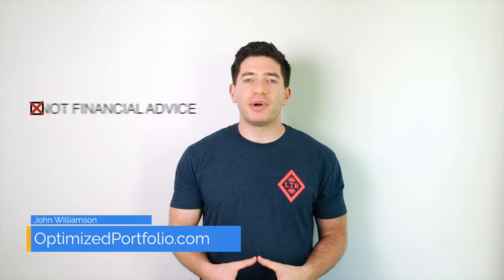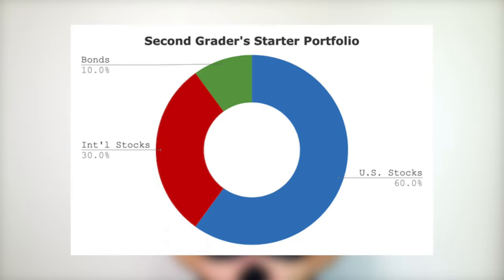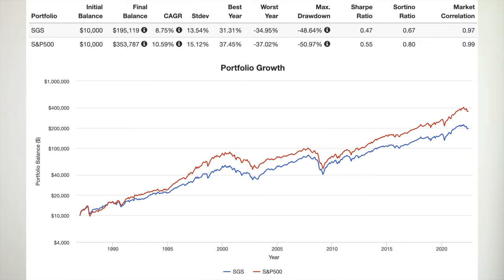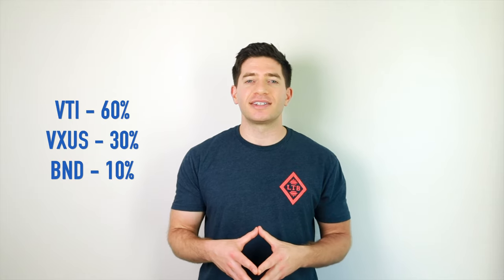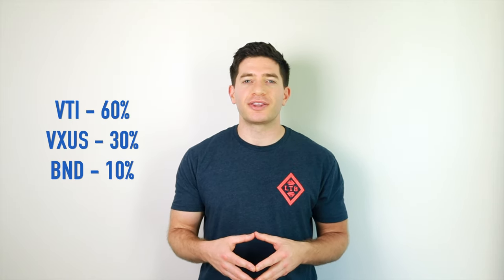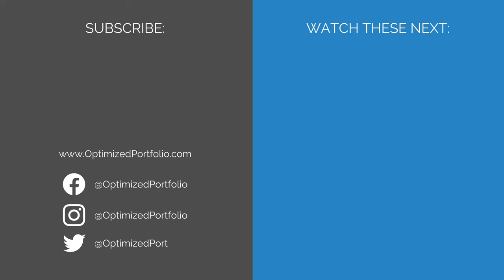Second Grader’s Starter Portfolio Review and ETFs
The Second Grader’s Starter Portfolio is comprised of U.S. stocks, international stocks, and U.S. bonds. Here we’ll take a look at its components, performance, and the best ETF’s to use in its implementation.

// TIMESTAMPS:

00:00 - Intro - What Is the Second Grader's Starter Portfolio?
00:49 - Performance
01:39 - Constructing the Portfolio with ETFs
02:13 - Outro

// SUMMARY:

The Second Grader’s Starter Portfolio is a lazy portfolio created by financial columnist Paul Farrell. The portfolio is essentially a Bogleheads 3 Fund Portfolio.

Farrell proposed that the Second Grader’s Starter Portfolio, as the name implies, is a good “starter” portfolio for a young investor with a long investing horizon, using the example of a 2nd-grader who receives a $10,000 gift from his grandmother to invest.

The Second Grader’s Starter Portfolio utilizes broad index investing for diversification as follows:

60% Total U.S. Stock Market
30% Total International Stock Market
10% Total U.S. Bond Market

I actually like the portfolio’s allocation to international stocks, providing a diversification benefit. Where I disagree with the Second Grader’s Starter Portfolio is the prescription for a total bond market fund, because of the premise of the portfolio being for a young, new investor.

A young investor with a long investing horizon can afford to utilize longer-term bonds, especially since the bond holding is small at 10%. Specifically, long-term treasury bonds would be my choice, since they would offer better diversification and are superior to corporate bonds. Keep in mind a total bond market fund will usually have about 30% allocated to corporate bonds.

Using entirely low-cost Vanguard funds, we can construct the Second Grader Starter’s Portfolio pie like this:

VTI – 60%
VXUS – 30%
BND – 10%

// INVEST

// SOCIAL